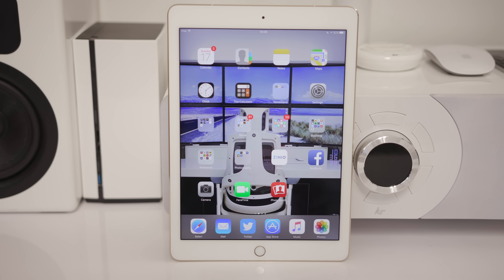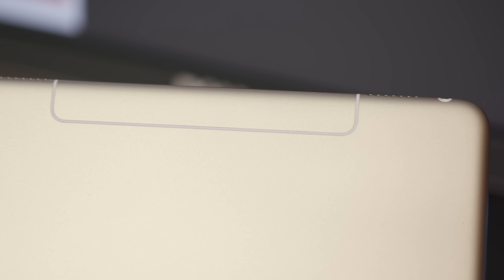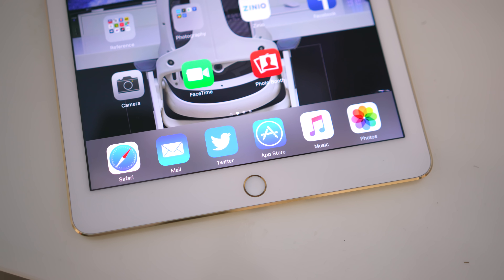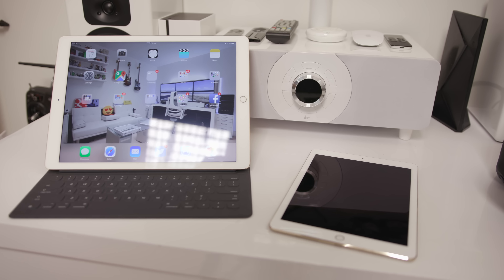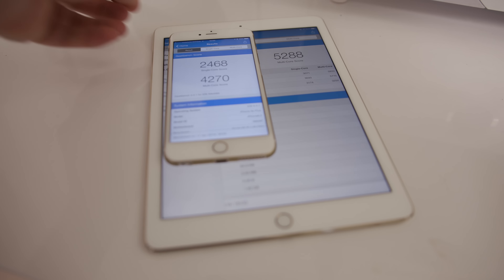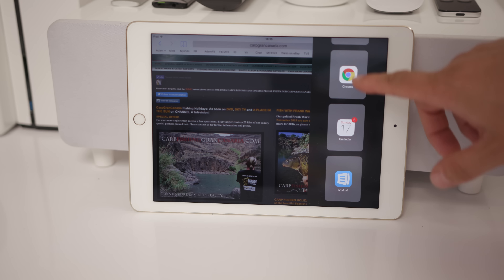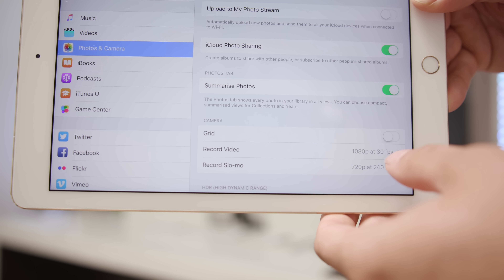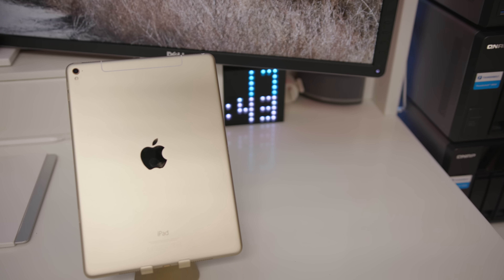iPad Pro 9.7 Inch Review (Early 2016)